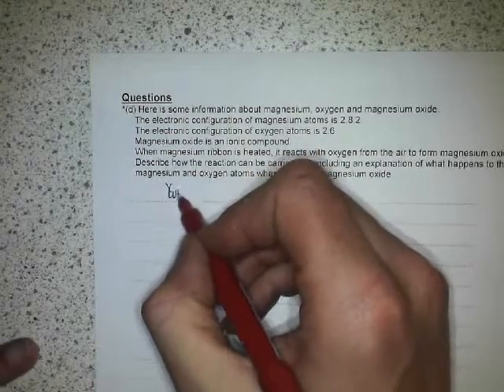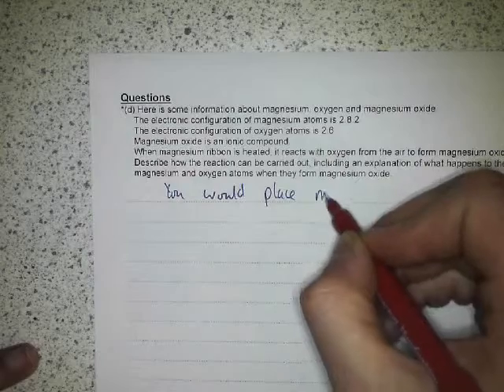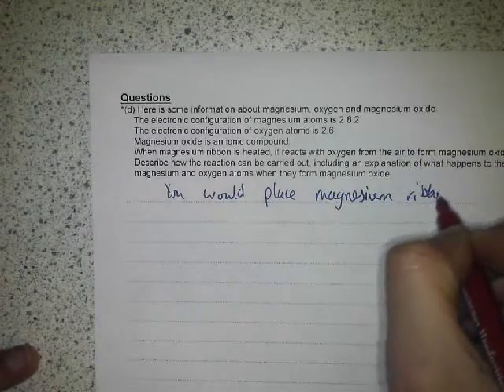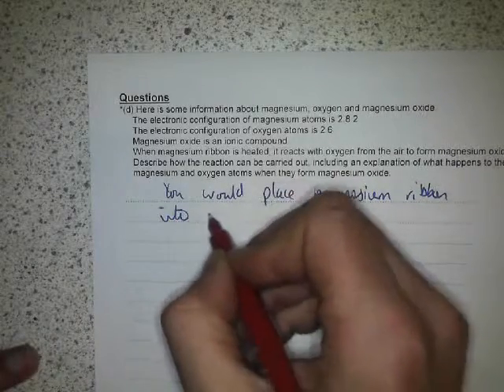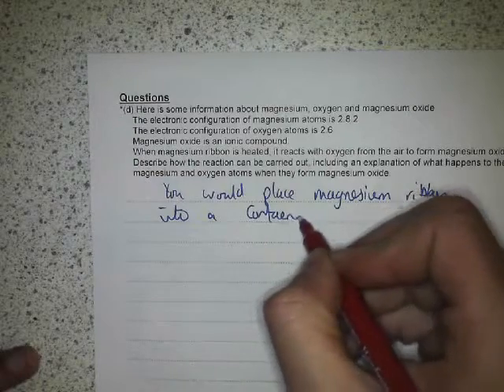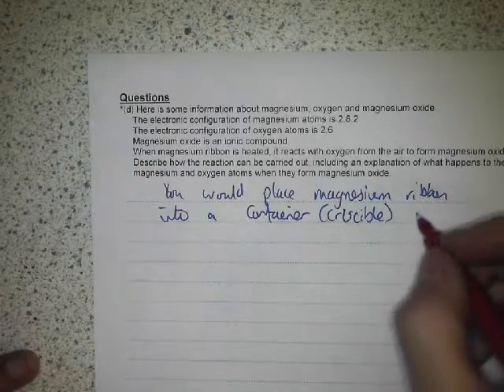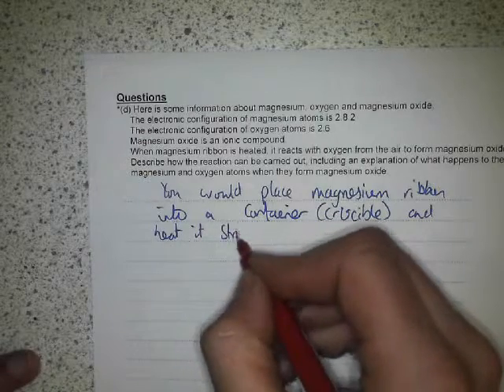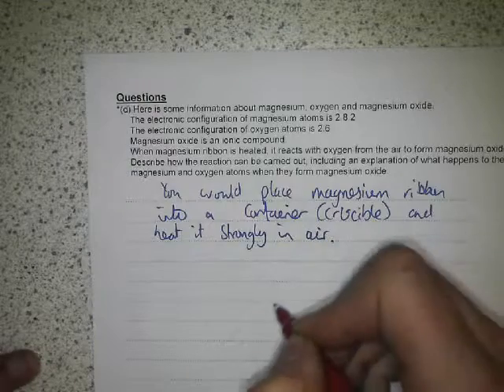ionic bonding answered